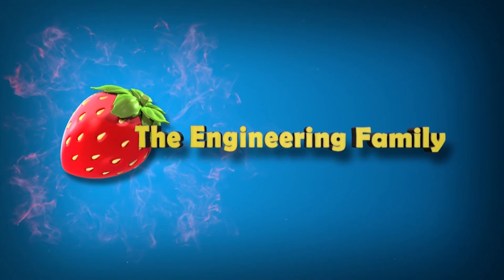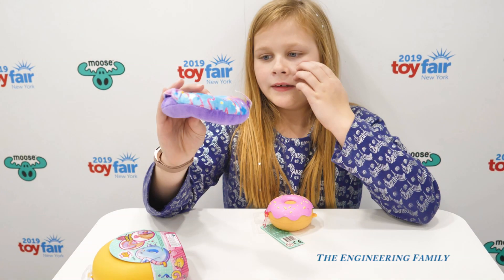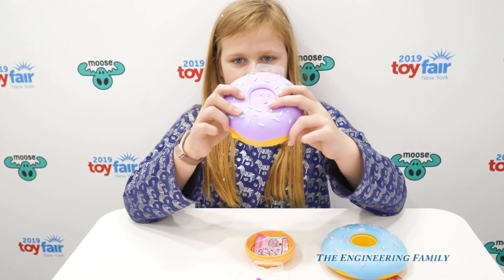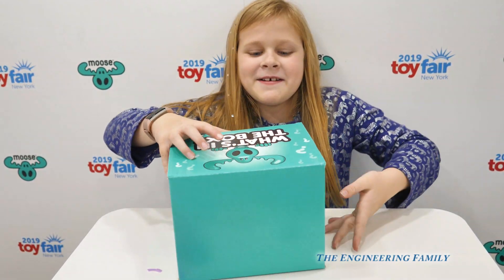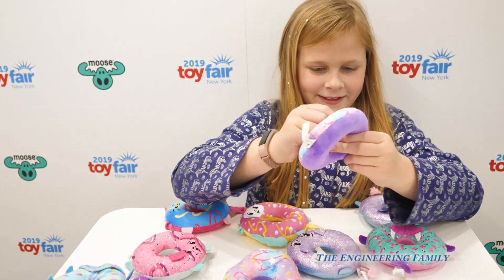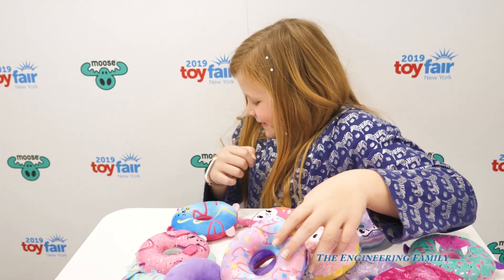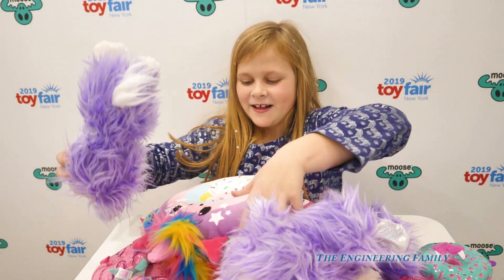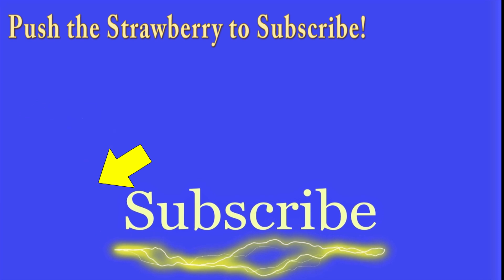Pickmi Pop Dough Mi Donut Pretend Play Surprise with the Assistant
Pickmi Pop Dough Mi Donut Pretend Play Surprise with the Assistant. What kind of fun surprises will the Assistant find when she opens her Pickmi Pop Dough Mi Surprises?

In this TheEngineeringFamily YouTube STEM learning video join Mr. Engineer alongside the Assistant as they conduct an experiment using MILK to make PLASTIC! Watch as they walk you through it step by step!

We are The Engineering Family, a family of educators working to show you how to make learning fun and engaging through toy unboxings, toy reviews, and original series designed to insight imaginative play within your family. With Mr. Engineer as an experienced engineer with a love of exploring new things, Mrs. Engineer an award winning teacher with a math and counseling focus, and their daughter The Assistant you can think of The Engineering channel as your imagination station. You can think of The Engineering Family channel as a Funbrain meets YouTube. This family is taking some of the coolest toys like Paw Patrol, Shimmer and Shine, Scooby Doo, PJ Masks, Doc Mcstuffins, and plenty of fun Real Life live action videos that help teach children valuable STEM content. As always... TheEngineeringFamily only features 100% suitable family fun entertainment.